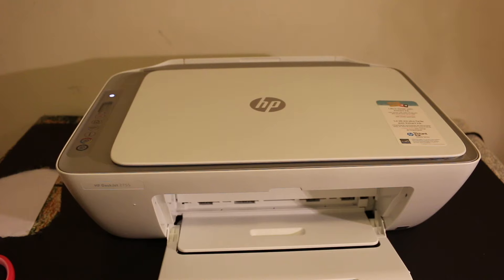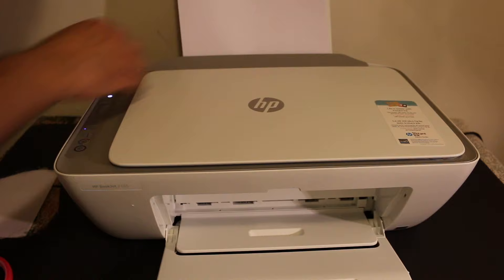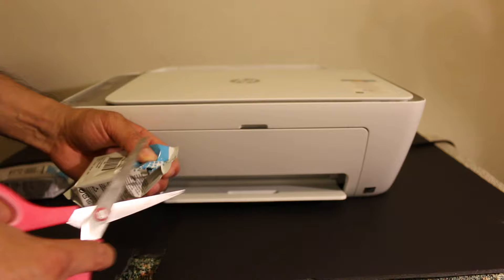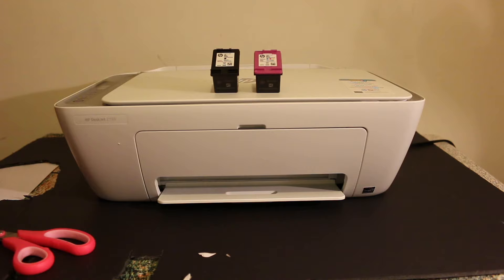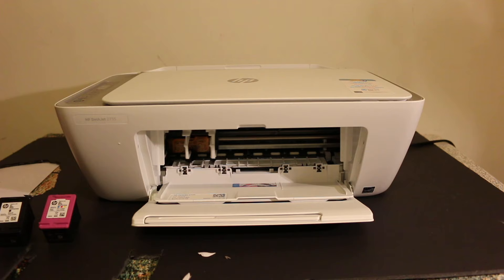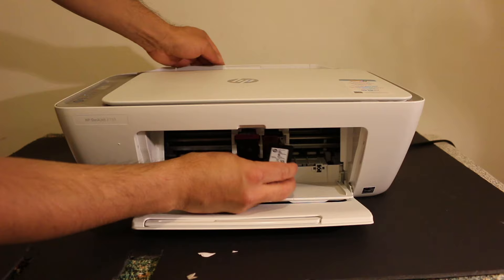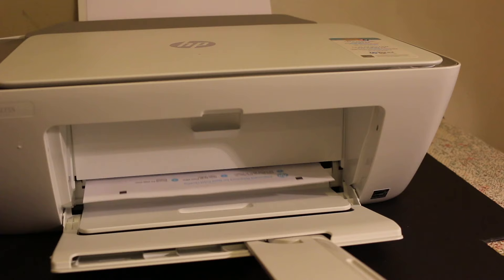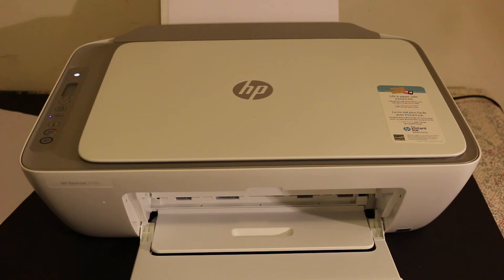Installing Setup Ink Cartridges in HP Deskjet 2700 All-In-One Printer !!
This video tutorial reviews the method to install the starter ink cartridges in the HP Deskjet 2700 series All-In-One Printer. You also see how to align the ink cartridges and to load the paper tray. Follow the easy step-by-step method to do the process smoothly. This video also works for  HP Deskjet 2720, 2721, 2722, 2723, 2710, 2725, 2726, 2732, 2752, 2755, 2775, 2776 All-In-One Printer.